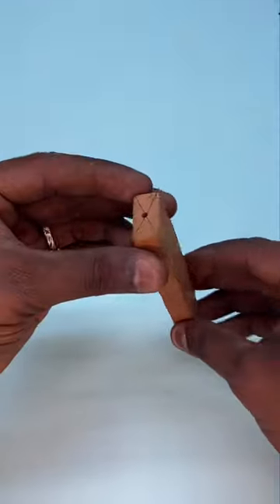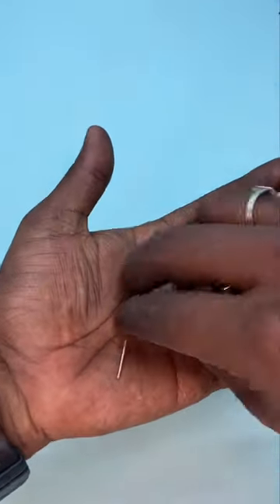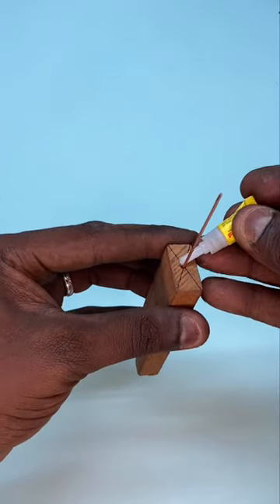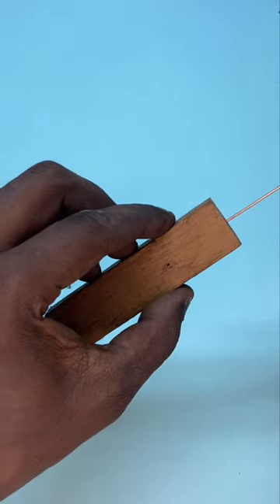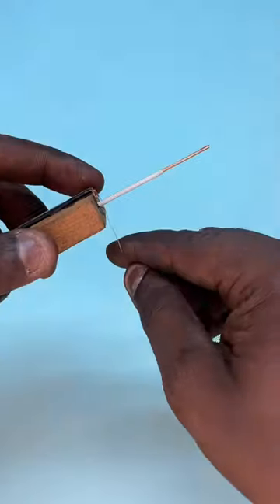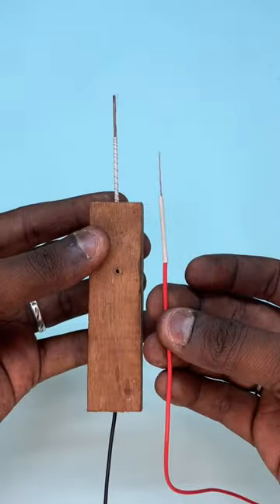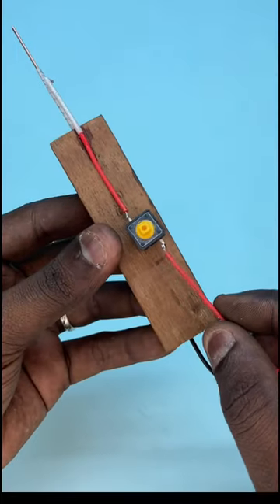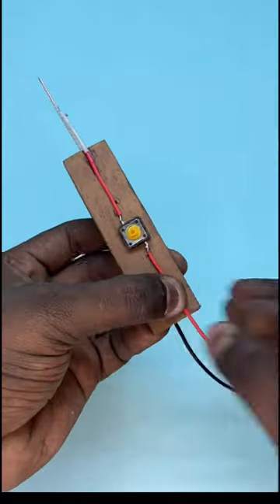Soldering | How to make simple soldering iron | DIY soldering